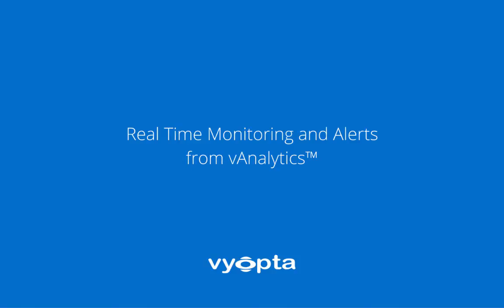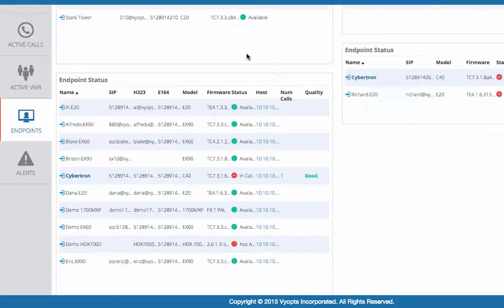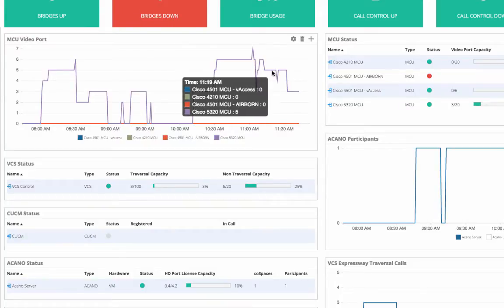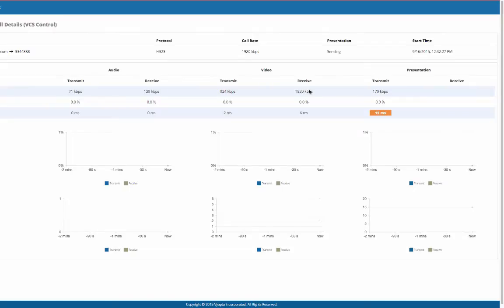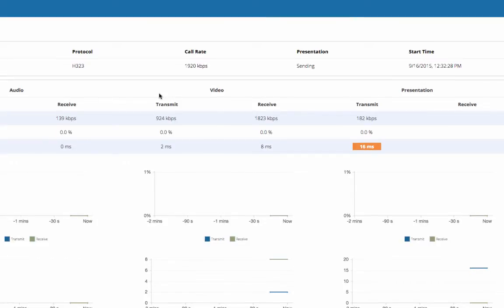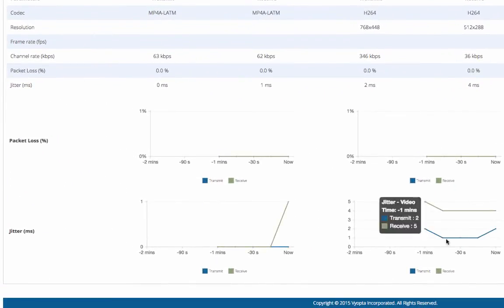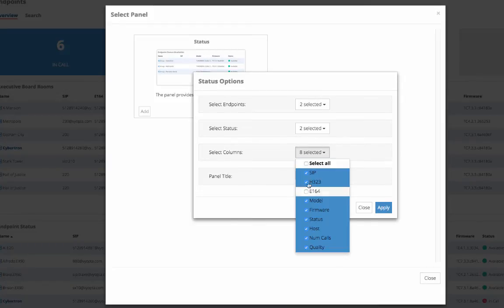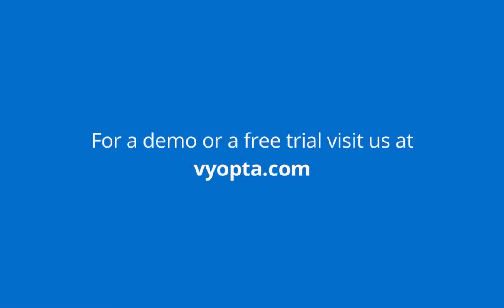Vyopta Real Time Monitoring Tour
Real Time Monitoring from vAnalytics gives insights on current videoconferencing usage across broad environments and allows you to speed up troubleshooting and scale support teams.